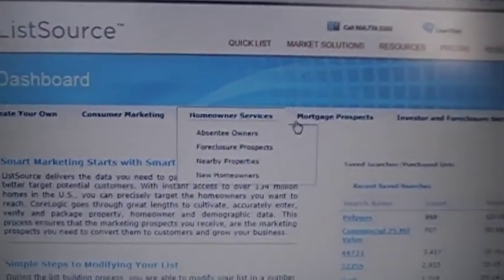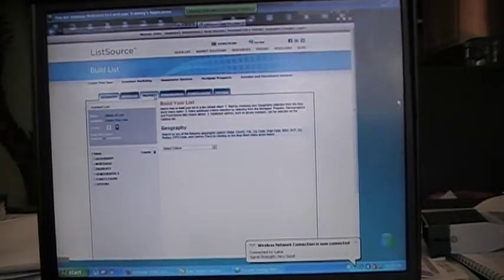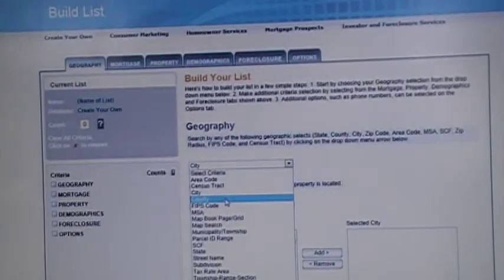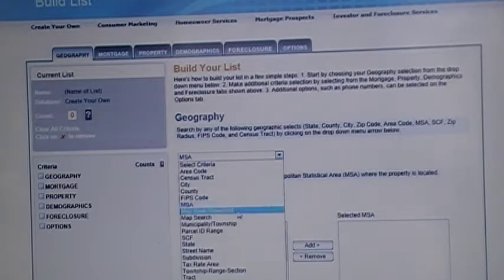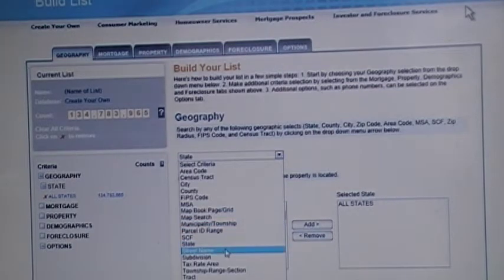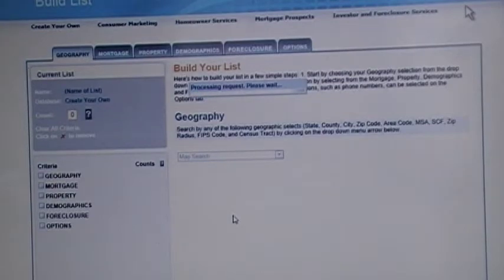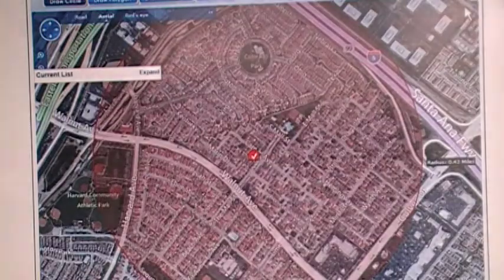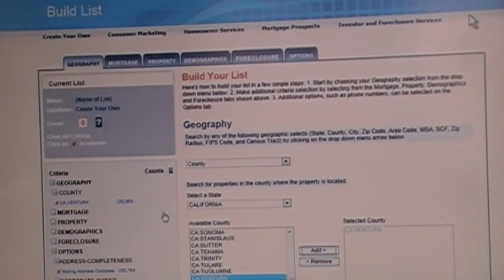Clark Nguyen Birthday Party at Bounce City Eastridge Mall. Aidan Nguyen. Aidan and Clark